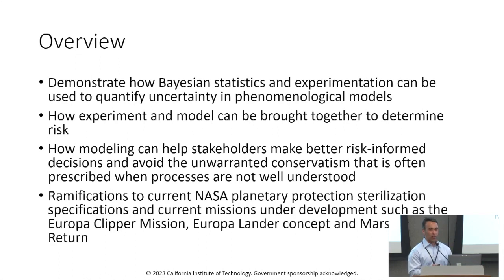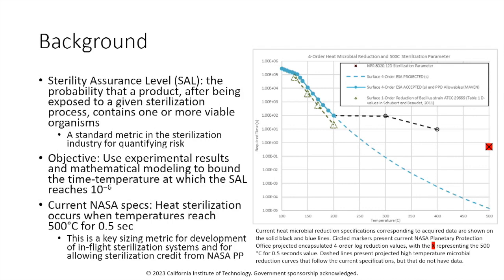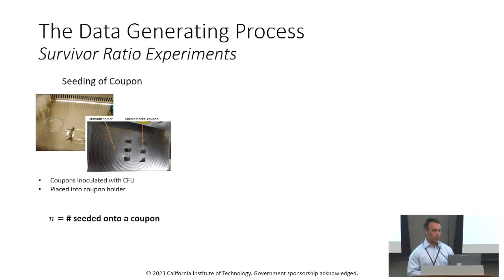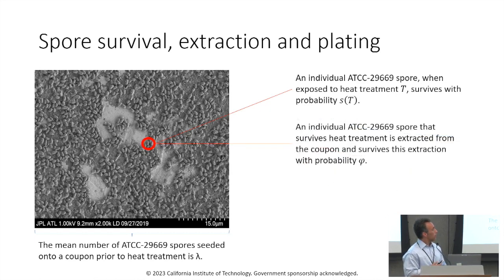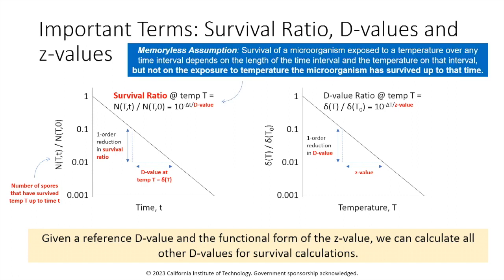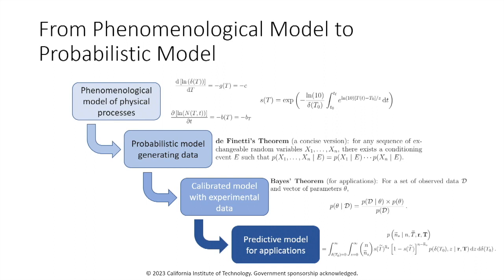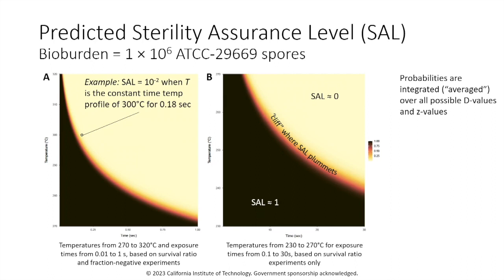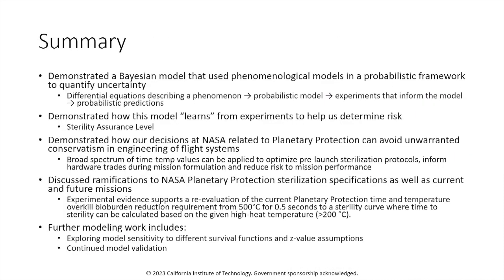Uncertainty Quantification of High Heat Microbial Reducation for NASA Planetart Protection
Michael DiNicola is a senior systems engineer in the Systems Modeling, Analysis & Architectures Group at the Jet Propulsion Laboratory (JPL). At JPL, Michael has worked on several mission concept developments and flight projects, including Europa Clipper, Europa Lander and Mars Sample Return, developing probabilistic models to evaluate key mission requirements, including those related to planetary protection, and infuse this modeling into trades throughout formulation of the mission concepts. He works closely with microbiologists in the Planetary Protection group to model assay and sterilization methods, and applies mathematical and statistical methods to improve Planetary Protection engineering practices at JPL and across NASA. At the same time, he also works with planetary scientists to characterize the plumes of Enceladus in support of future mission concepts. Michael earned his B.S. in Mathematics from the University of California, Los Angeles and M.A. in Mathematics from the University of California, San Diego.

Planetary Protection is the practice of protecting solar system bodies from harmful contamination by Earth life and protecting Earth from possible life forms or bioactive molecules that may be returned from other solar system bodies. Microbiologists and engineers at NASA’s Jet Propulsion Laboratory (JPL) design microbial reduction and sterilization protocols that reduce the number of microorganisms on spacecraft or eliminate them entirely. These protocols are developed using controlled experiments to understand the microbial reduction process. Many times, a phenomenological model (such as a series of differential equations) is posited that captures key behaviors and assumptions of the process being studied. A Sterility Assurance Level (SAL) – the probability that a product, after being exposed to a given sterilization process, contains one or more viable organisms – is a standard metric used to assess risk and define cleanliness requirements in industry and for regulatory agencies. Experiments performed to estimate the SAL of a given microbial reduction or sterilization protocol many times have large uncertainties and variability in their results even under rigorously implemented controls that, if not properly quantified, can make it difficult for experimenters to interpret their results and can hamper a credible evaluation of risk by decision makers. In this talk, we demonstrate how Bayesian statistics and experimentation can be used to quantify uncertainty in phenomenological models in the case of microorganism survival under short-term high heat exposure. We show how this can help stakeholders make better risk-informed decisions and avoid the unwarranted conservatism that is often prescribed when processes are not well understood. The experiment performed for this study employs a 6 kW infrared heater to test survivability of heat resistant Bacillus canaveralius 29669 to temperatures as high as 350 °C for time durations less than 30 sec. The objective of this study was to determine SALs for various time-temperature combinations, with a focus on those time-temperature pairs that give a SAL of 10^-6. Survival ratio experiments were performed that allow estimation of the number of surviving spores and mortality rates characterizing the effect of the heat treatment on the spores. Simpler but less informative fraction-negative experiments that only provide a binary sterile/not-sterile outcome were also performed once a sterilization temperature regime was established from survival ratio experiments. The phenomenological model considered here is a memoryless mortality model that underlies many heat sterilization protocols in use today. This discussion and poster will outline how the experiment and model were brought together to determine SALs for the heat treatment under consideration. Ramifications to current NASA planetary protection sterilization specifications and current missions under development such as Mars Sample Return will be discussed. This presentation/poster is also relevant to experimenters and microbiologists working on military and private medical device applications where risk to human life is determined by sterility assurance of equipment.